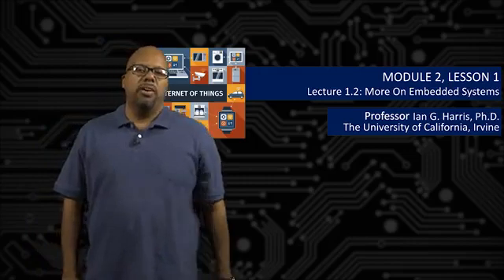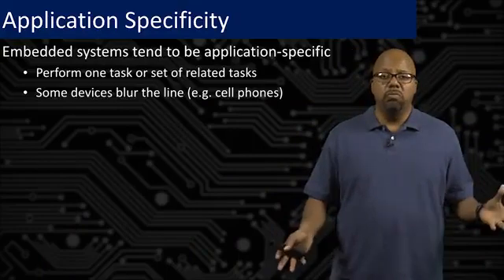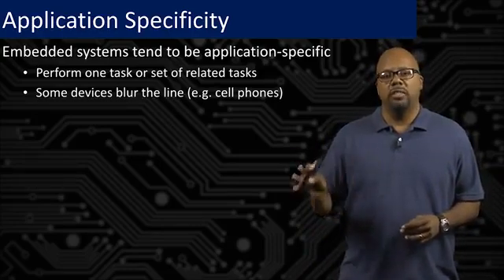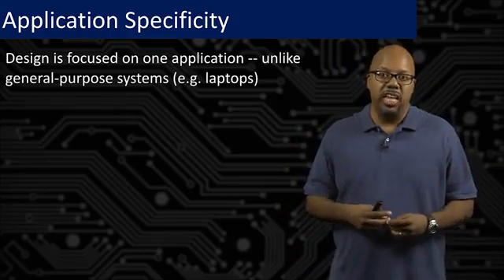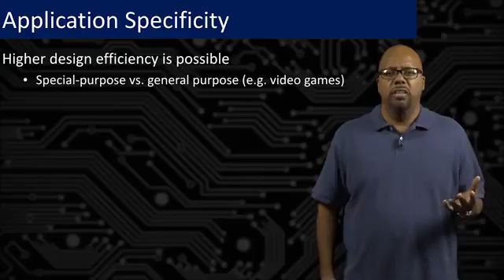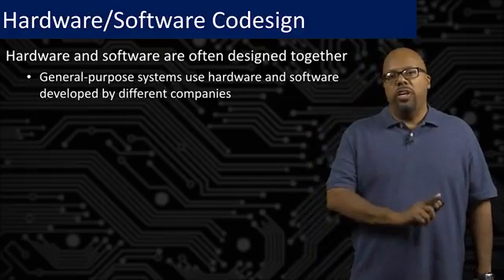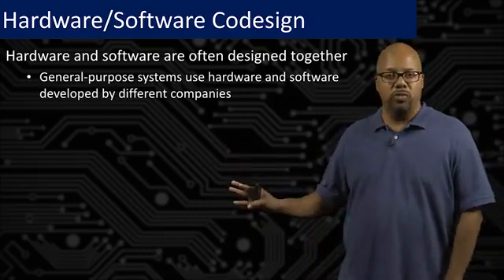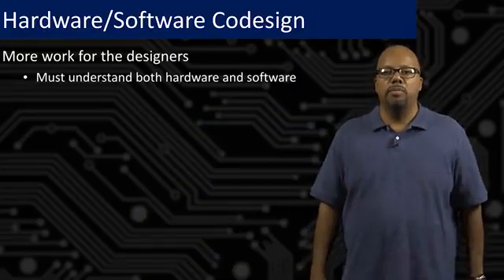Internet Of Things (IOT) More on Embedded System LEC 13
SERVICES
Android development
Electronics Circuits
Machine Learning
Web Development
Desktop Application
IOT Equipment
Graphic Design
Smart Apps
& Many More

Python
Java
JavaScript
C#  Net Framework
C++
C language
PHP
JQuery
HTML
CSS
& Many more